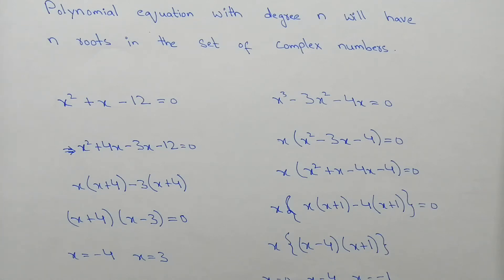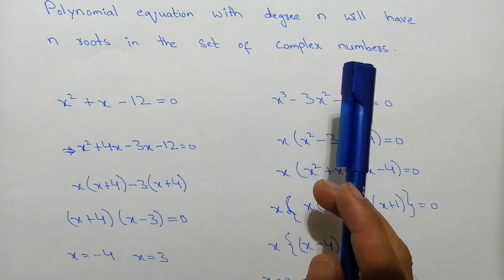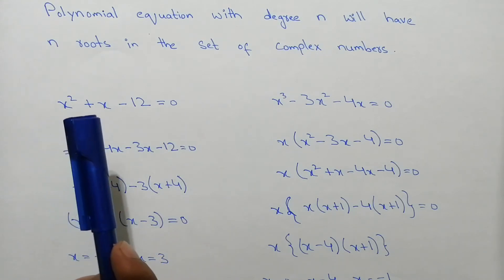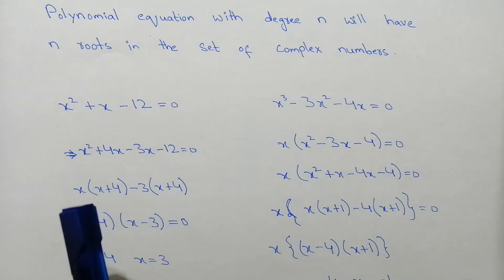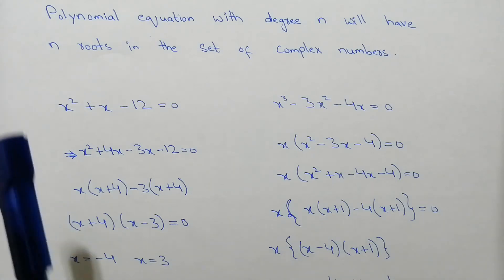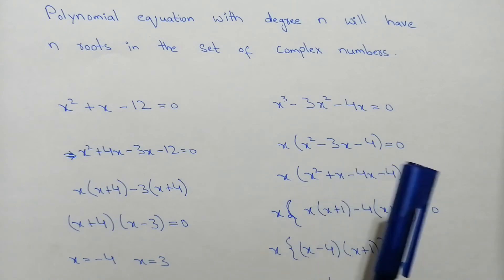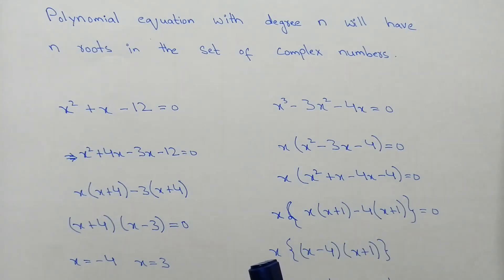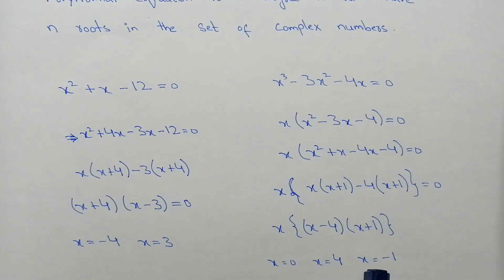Fundamental theorem of Algebra proof | Polynomial and Rational equations | Complex Analysis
This is the very important theorem as far as Algebra is concerned.

It states that
A polynomial equation with degree n will have n roots in the set of complex numbers

OR

Nth degree polynomial is going to have n roots

Complex numbers are expressed in the form a+bi
Complex numbers also include the usual real numbers
 For example: 3 can also be a complex number as it can be written as 3 +0i